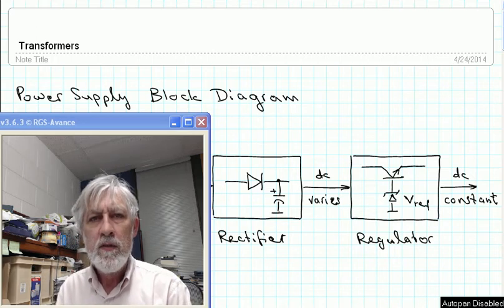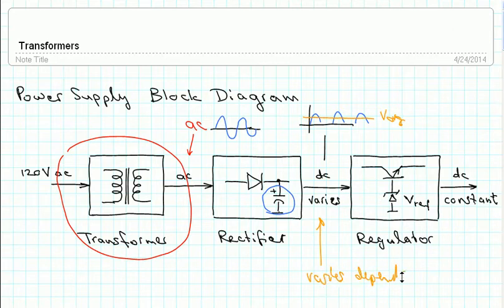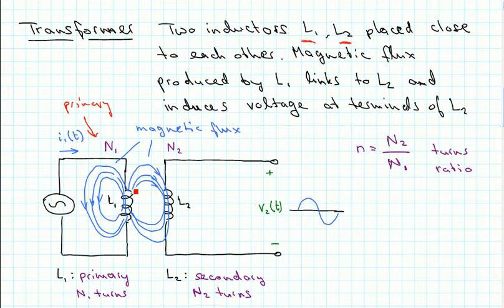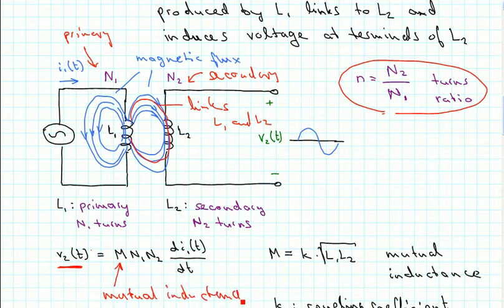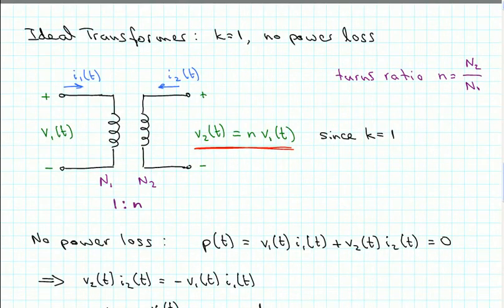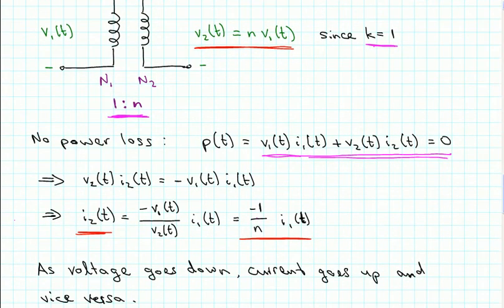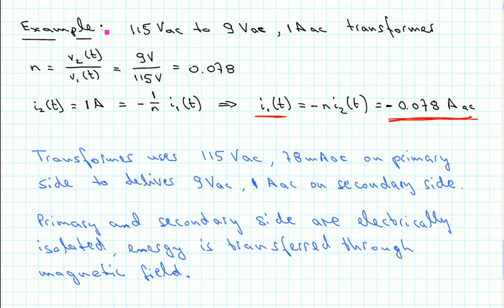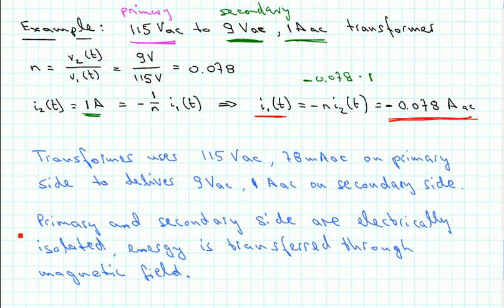Transformers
Transformers and use of transformers in power supplies